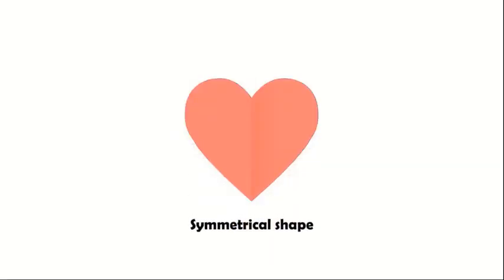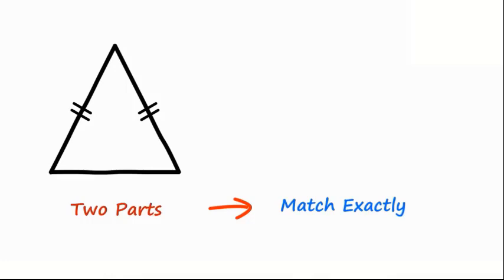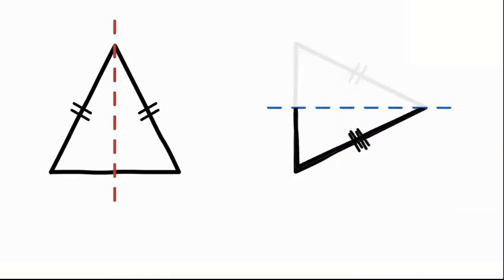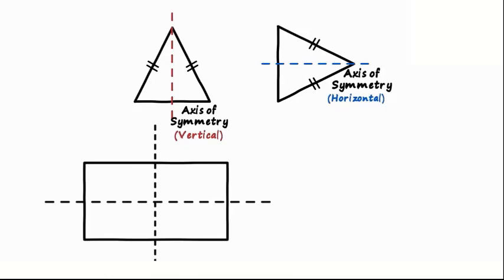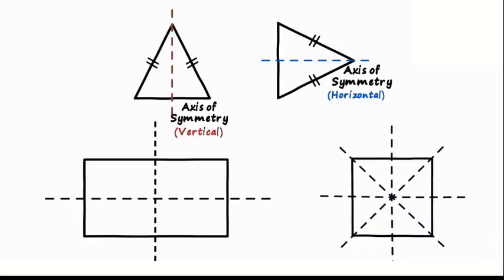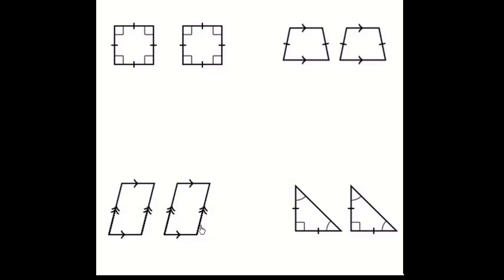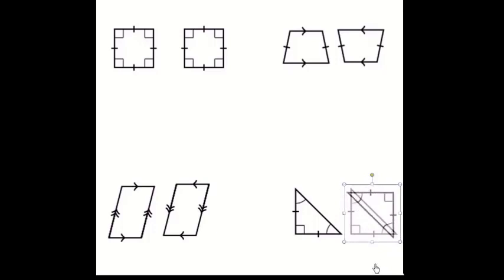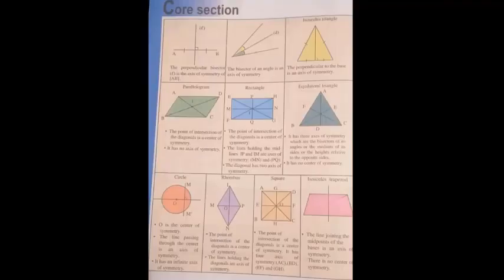Gr6 En Math Ch16symmetry part3